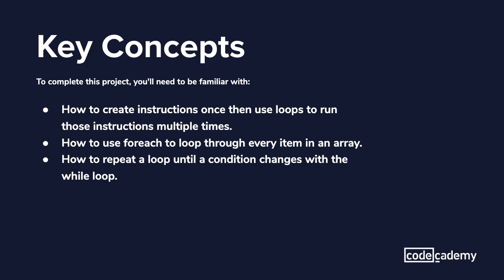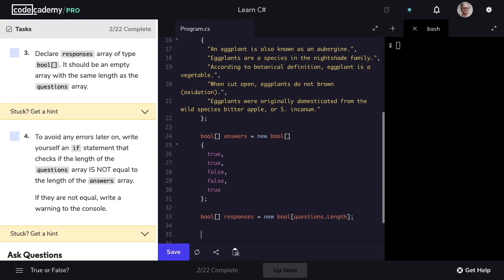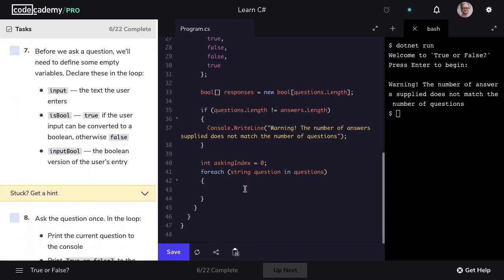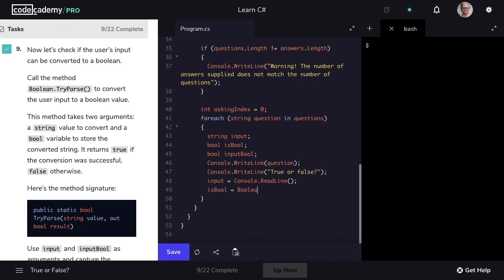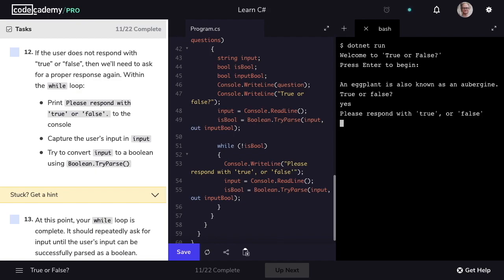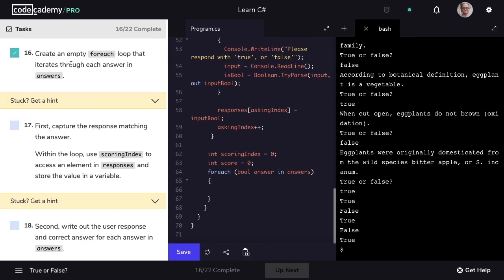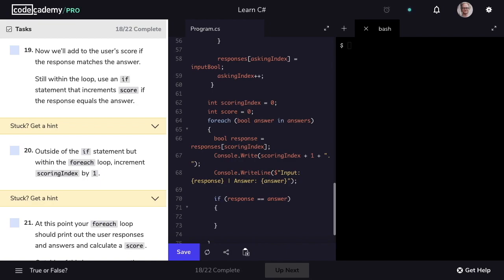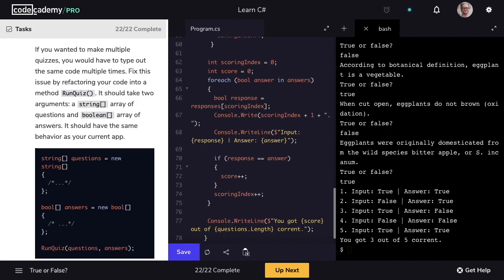C# Project True or False?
Task 1 1:37

Task 2 2:03

Task 3 2:34

Task 4 3:38

Task 5 4:55

Task 6 5:15

Task 7 5:39

Task 8 6:47

Task 9 7:59

Task 10 9:25

Task 11 10:12

Task 12 10:32

Task 13 11:42

Task 14 12:29

Task 15 13:27

Task 16 13:53

Task 17 14:12

Task 18 14:40

Task 19 16:52

Task 20 17:09

Task 21 17:23

Task 22 18:40